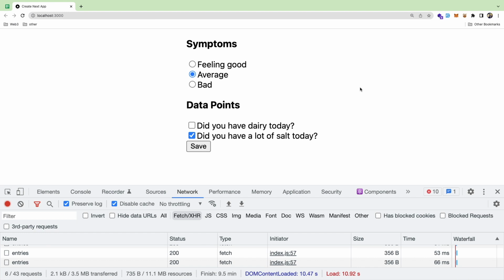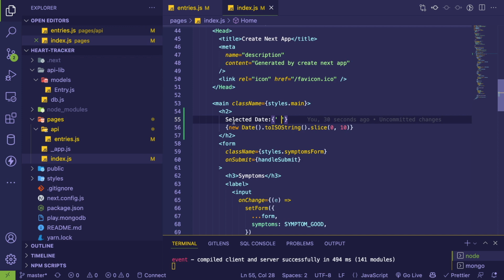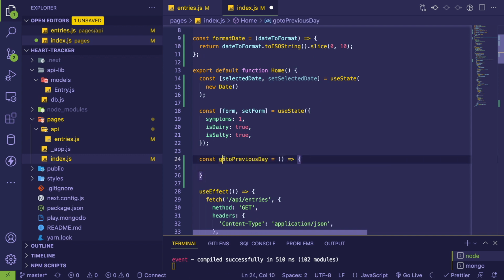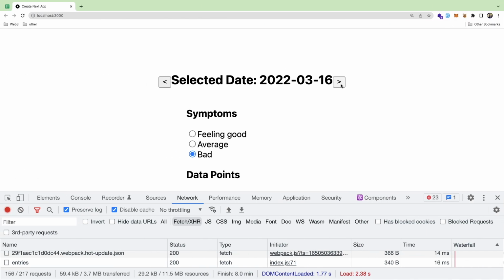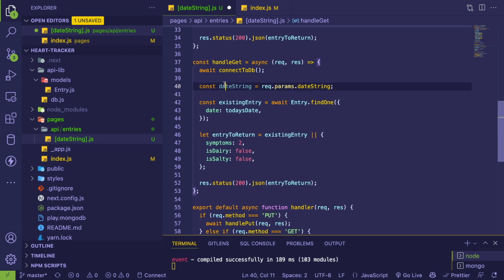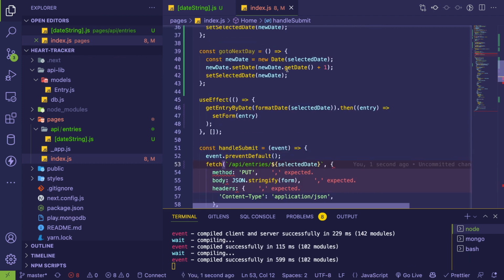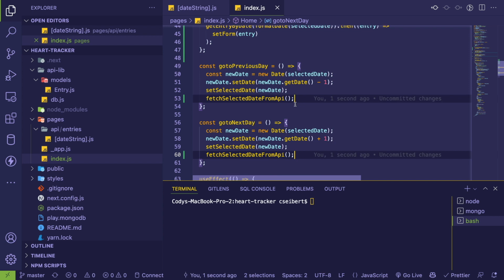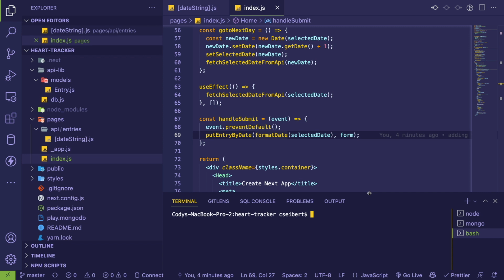Live Coding a Next.js Heart Failure Symptoms Tracker App | Part 4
Adding the ability to navigate to previous and next days to read and submit entries.